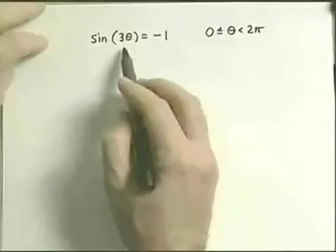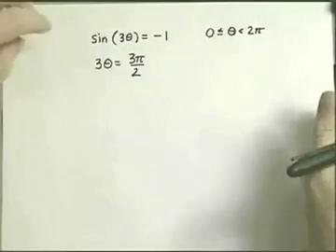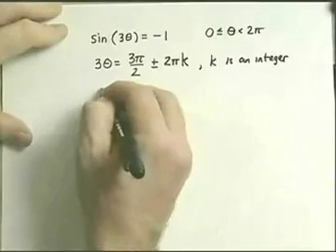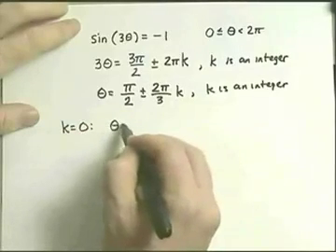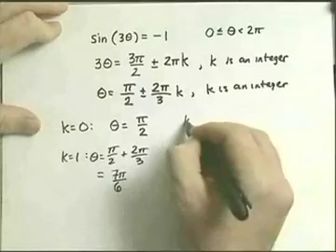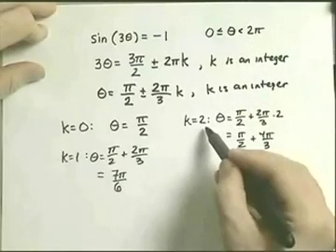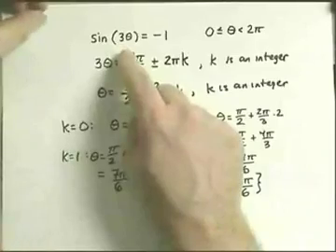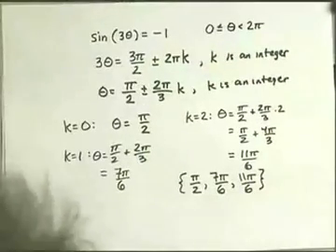strig9e 03 03 nw17